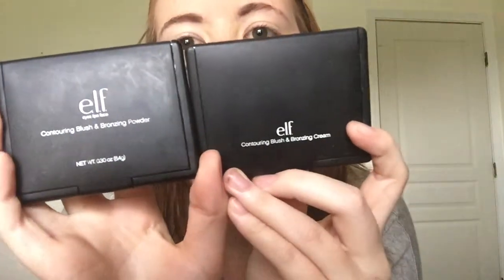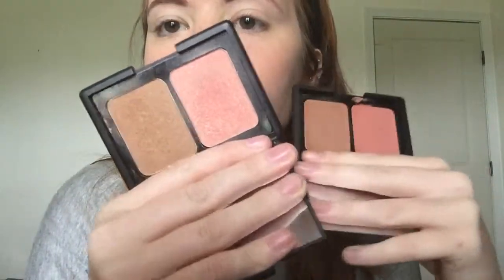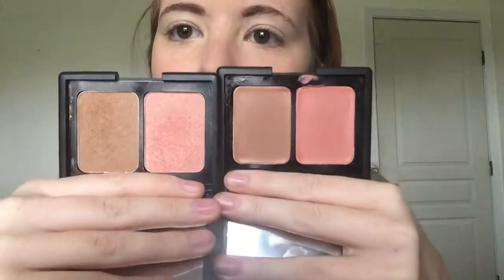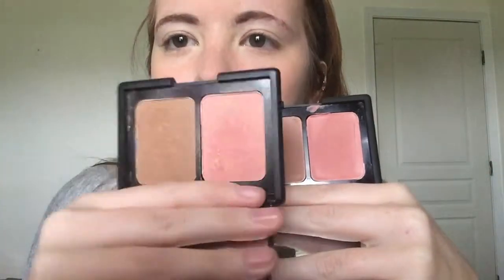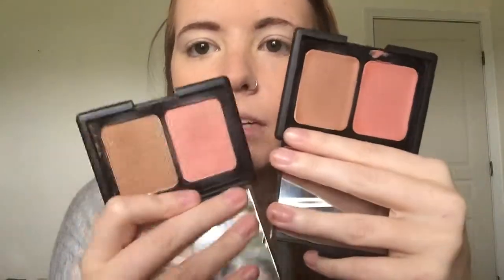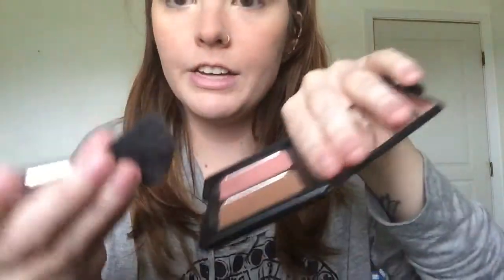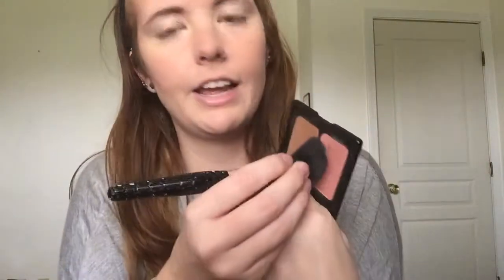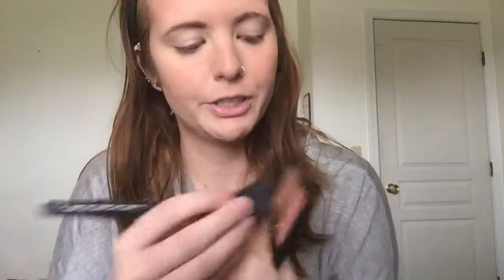My Contouring and Highlighting Routine (no longer current)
This video is an in-depth demonstration of my contour, blush and highlight routine.

Products I used:
(all products are by e.l.f. Cosmetics)
-Studio Contouring Blush and Bronzing Powder - St. Lucia
-Studio Shimmer Palette

Brushes from e.l.f. Cosmetics